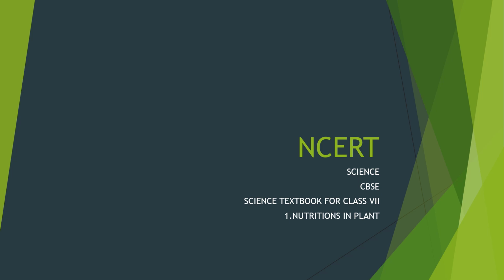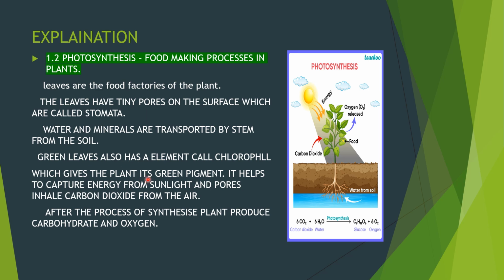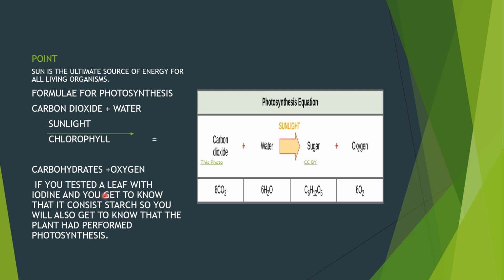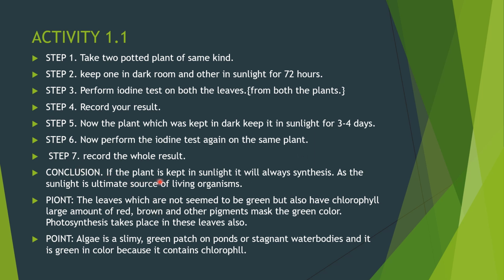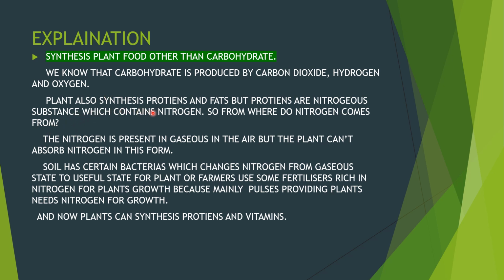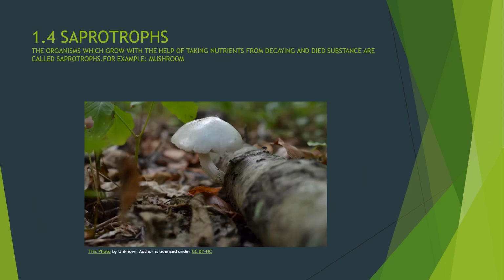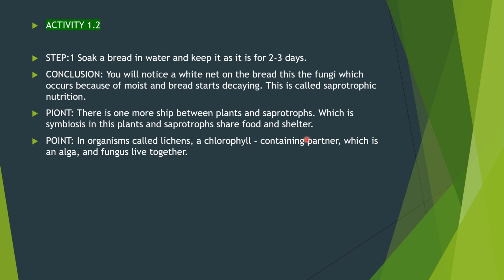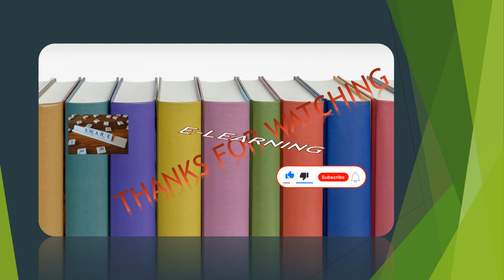NCERT biology from ncertscience Chapter.1 Nutrition in plants.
this is my 15th video on my channel
bye, bye!
thanks!